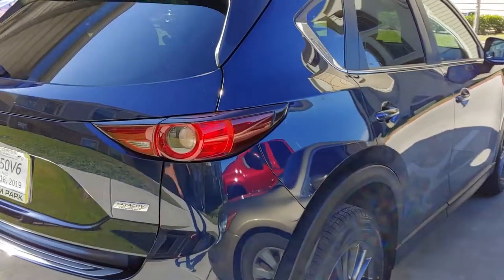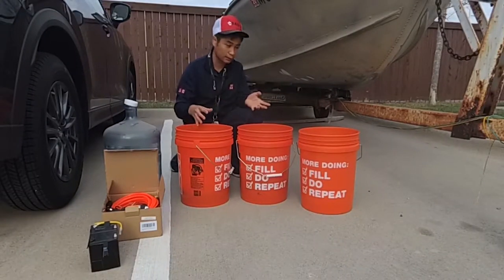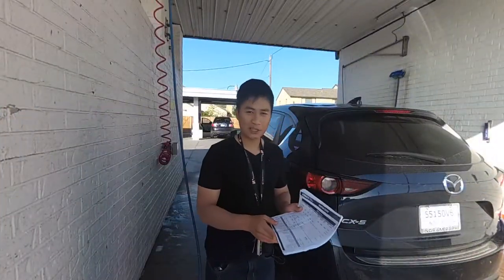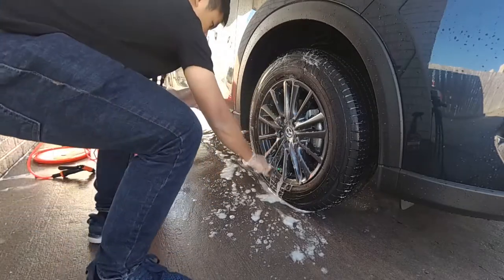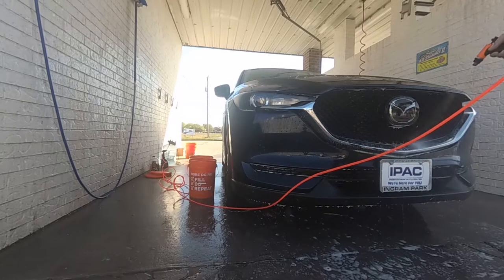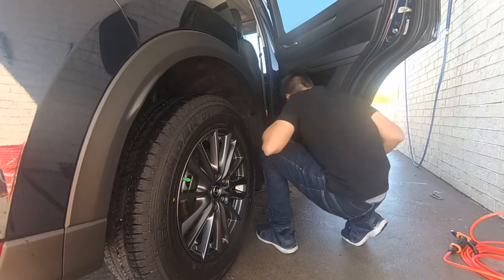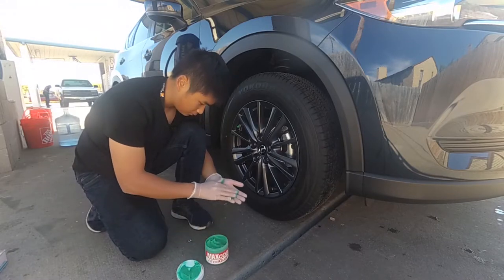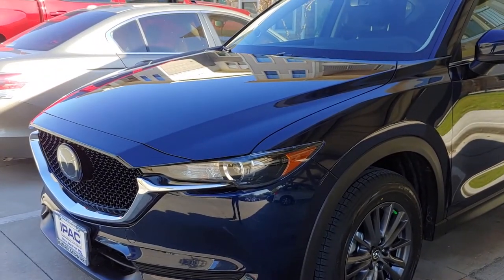Car Wash | Noob Follow Ammo NYC Beginner Training Series with no Ammo NYC products, used Meguiars ?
Mainstream Luxry follows the technique in Ammo NYC beginner training. Today I will show you how I wash my Mazda CX5 .
However, I did not use the product from AMMO NYC. These products are more like Ammo NYC alternative

Here is all the product I am using in this video:
Griot Garage10950 ( Replace Ammo Hydrate)

Meguiar's G180132SP 32 oz. Ultimate All Wheel Cleaner replaces Ammo Plum:

Meguiar's® G7148 Gold Class™ Car Wash Shampoo Replace AMMO Foam cleanser and brute:

Chemical Guys WAC_303 8-Ounce Replace Ammo Gelee

Meguiar's G7516 Endurance Replace Ammo Mud

12V Pressure Washer:

Turtle Wax 50775 Quick & Easy Exterior Replace Ammo Spit

Meguiar’s Gold Class Carnauba Plus Premium Paste Wax  G7014J, 11 oz Replace Ammo Creme:

Waffle weave towel:

Foam applicator pad: walmart